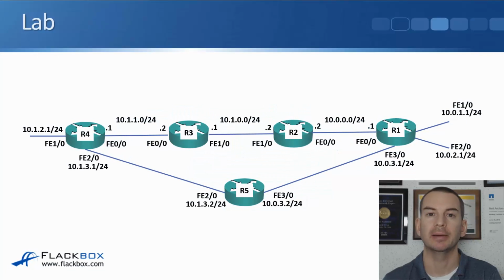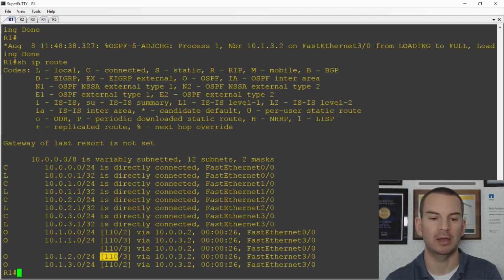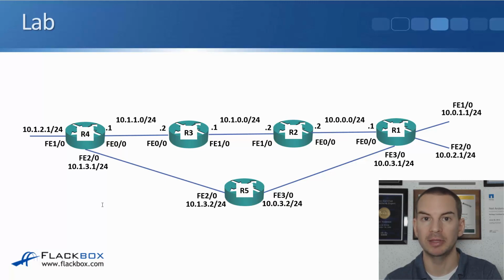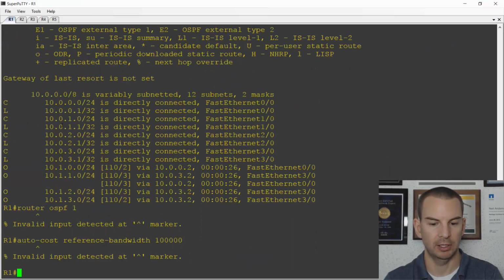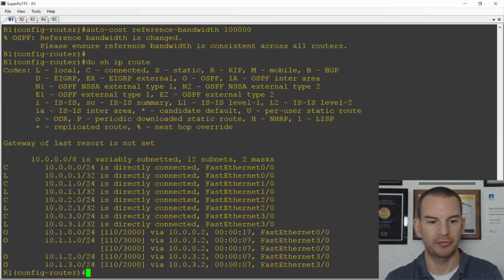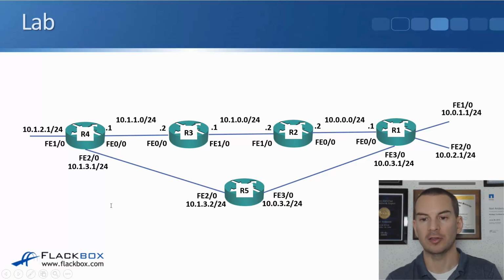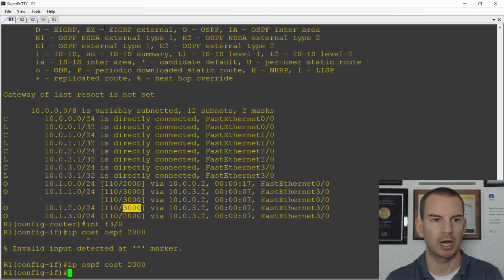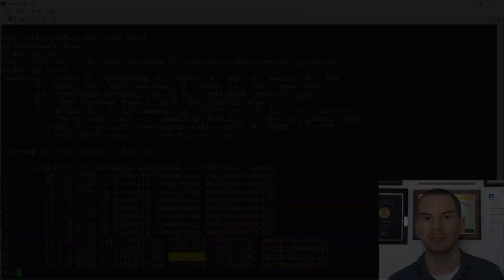Free CCNA 200-301 Course 20-09: OSPF Cost Metric Lab Demo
I explain OSPF Cost Metric Lab Demo in this video.

Thanks!
Neil